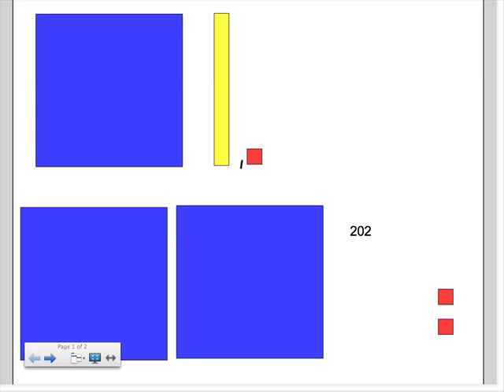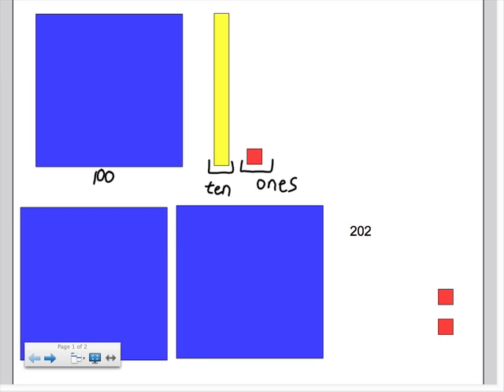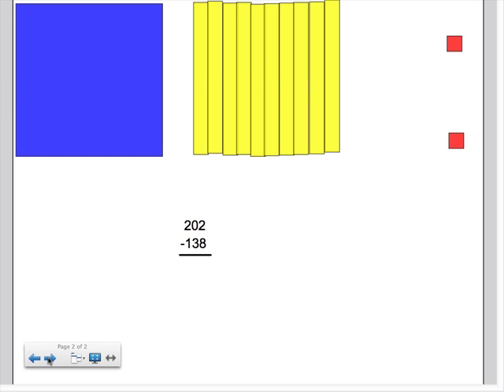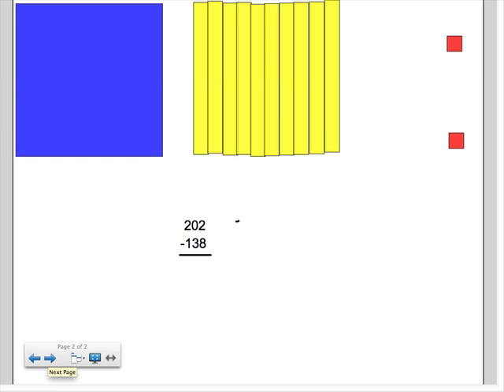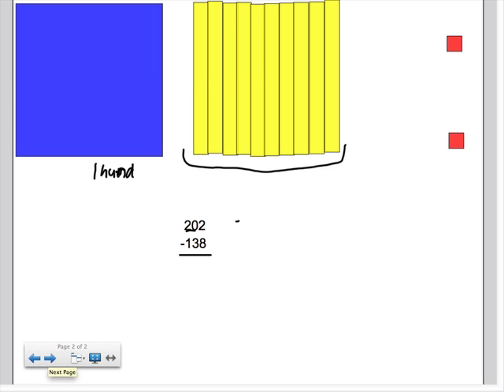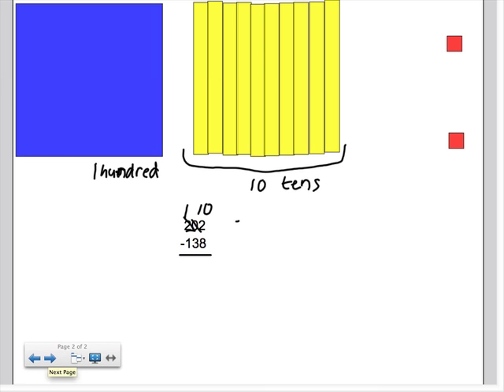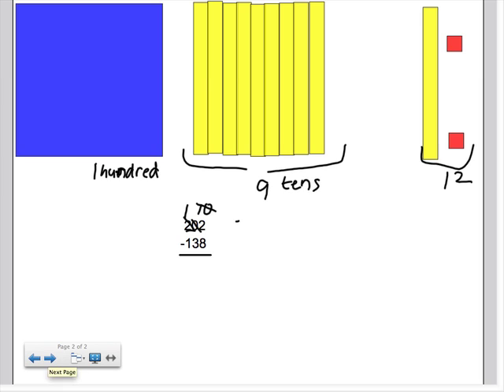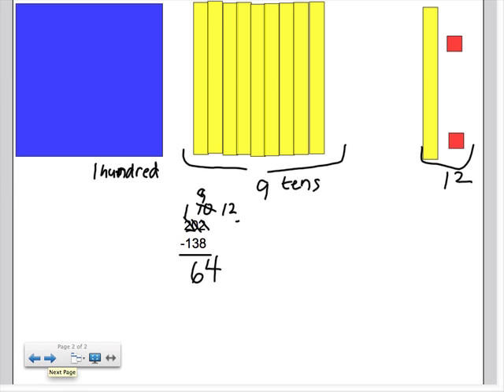Subtracting Across Zero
Subtracting Across Zero and Regrouping